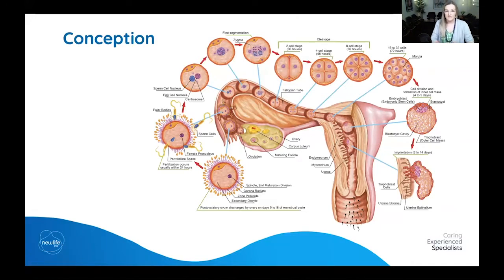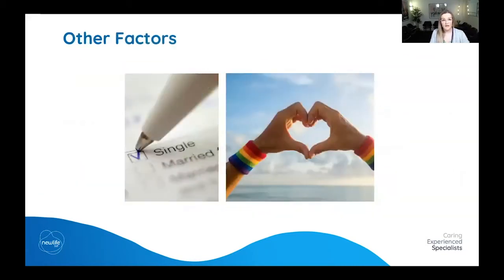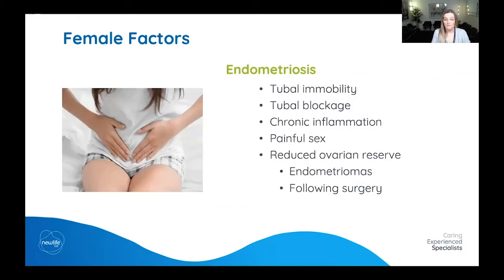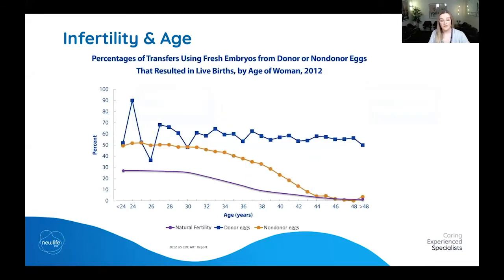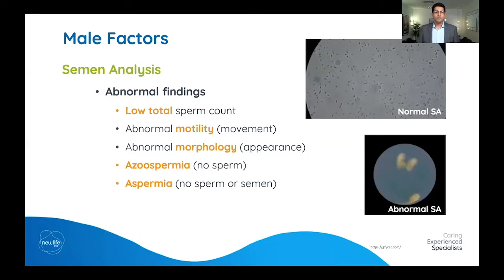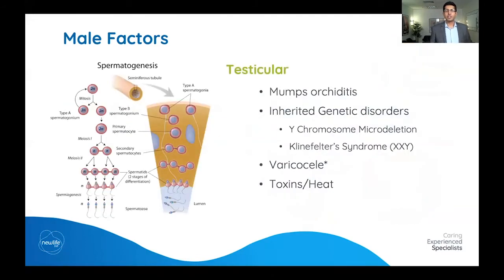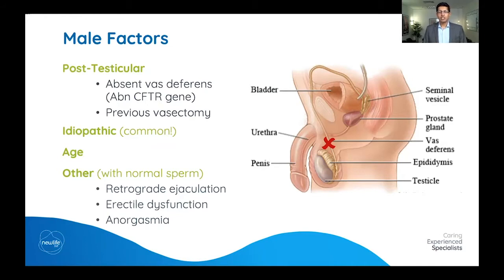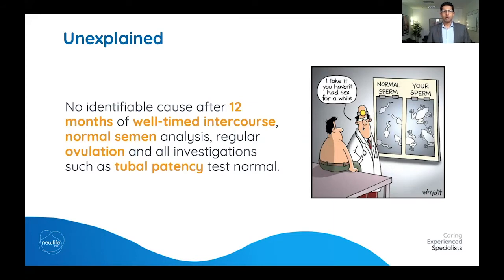Fertility 101 - Why can't I get pregnant? Causes of Subfertility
Why can't I get pregnant?  This is a question Newlife IVF fertility specialists are asked every day.  The second webinar in our Night in with Newlife series deals with this very question and provides you with all the answers.

Dr Sameer Jatkar and Dr Amber Kennedy, fertility specialists at Newlife IVF, will talk about the investigations required to fully assess why you are not getting pregnant.  Topics include assessing for female factors, such as ovulation tests, ovarian reserve and tubal blockage, and male factors such as abnormal sperm tests (semen analysis).

This webinar is part of the Night in with Newlife Webinar Series, and is the second webinar.